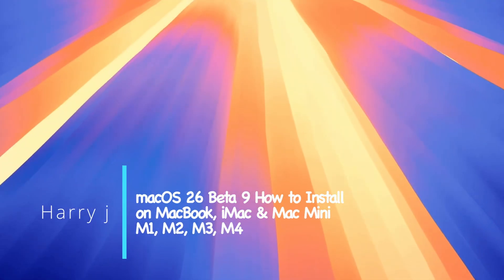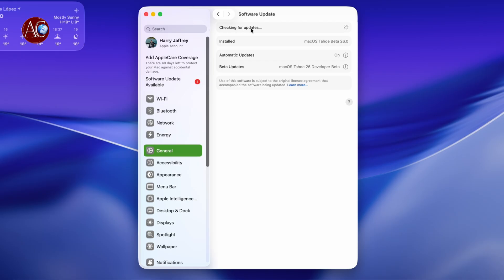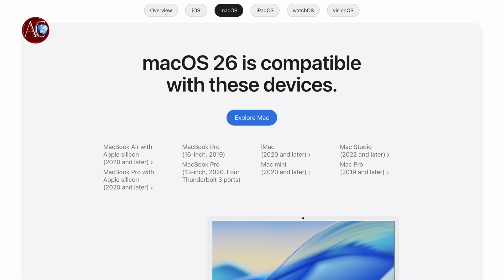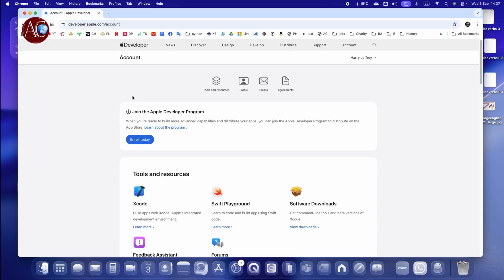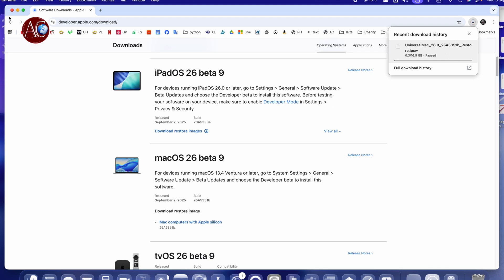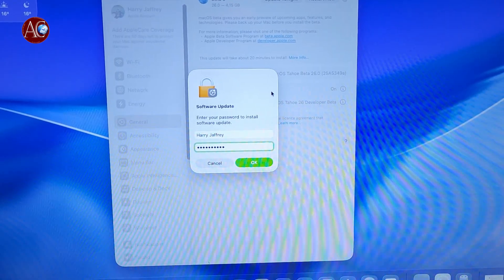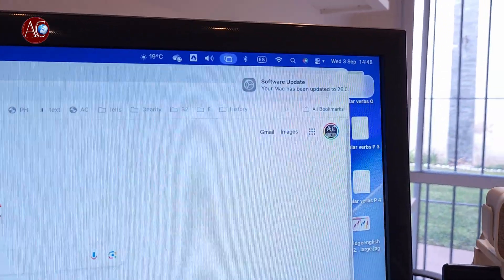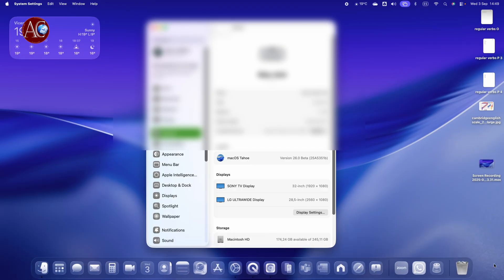macOS Tahoe 26 Beta 9 🫧💻 How to Install on MacBook, iMac & Mac Mini M1, M2, M3, M4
Upgrade your Mac to the latest macOS Tahoe 26 Beta 9 🫧💻 and explore all the new features and improvements! In this step-by-step guide, I’ll show you how to install macOS 26 Beta 9 on MacBook, iMac, and Mac Mini (M1, M2, M3, M4). Learn how to download, install, and set up Apple’s newest beta update easily.

Whether you’re a developer or just curious, this guide will help you experience macOS 26 Tahoe Beta 9 smoothly without errors. Don’t forget to check out the new Apple Intelligence features, customization options, and system improvements.

macOS 26 Beta 7 🫧💻 How to Install on MacBook, iMac & Mac Mini M1, M2, M3, M4

iOS 26 Beta 3, 4 Not Showing Up📱⚠️Here’s the FIX on iPhone 16, 15, 14, 13 & 12!

iOS 26 Beta 4 – How to Install & Customize on iPhone 11, 12, 13, 14, 15 & 16!🔧📱✨